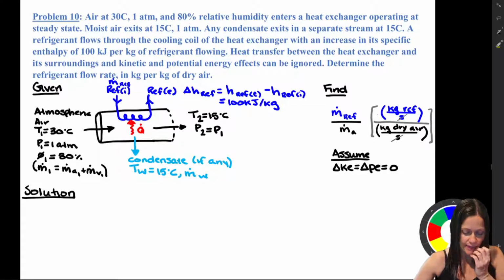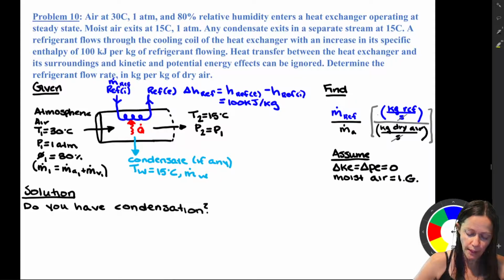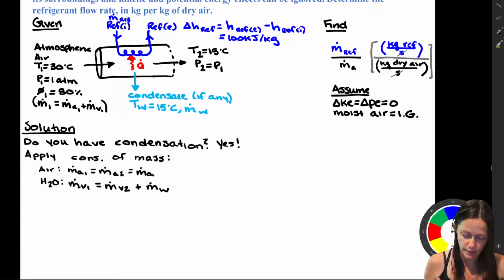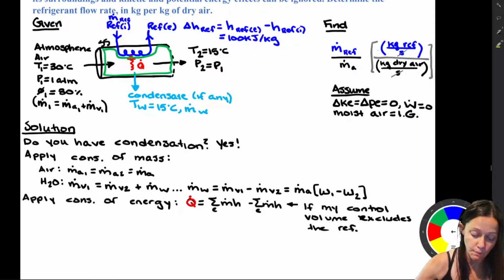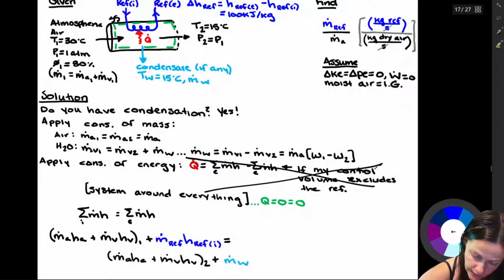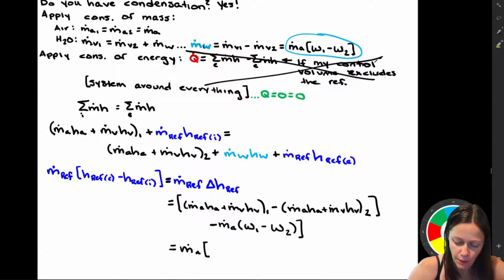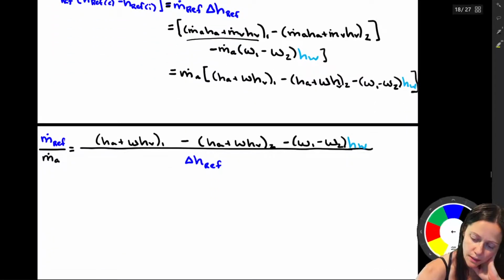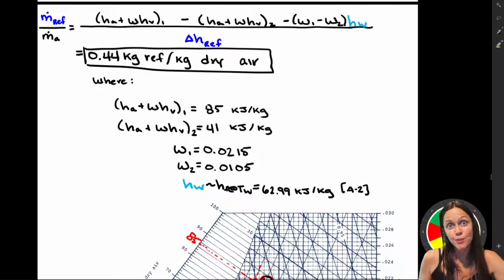MEGR3112 5.4P In Class Problem 10